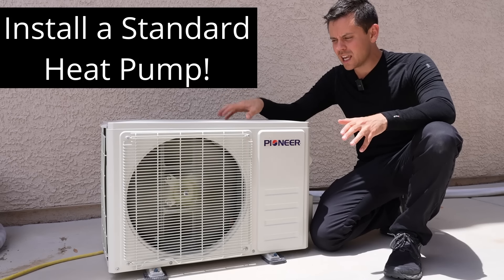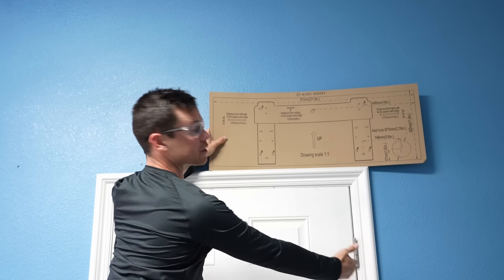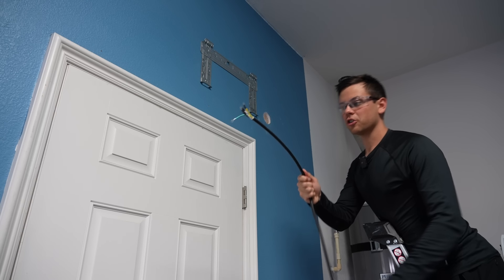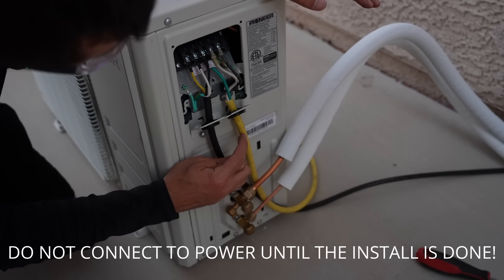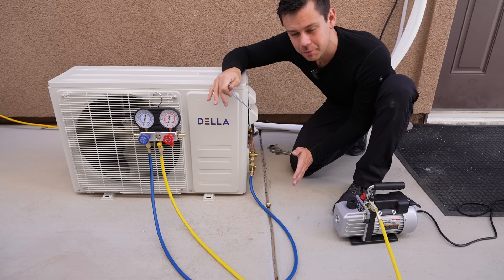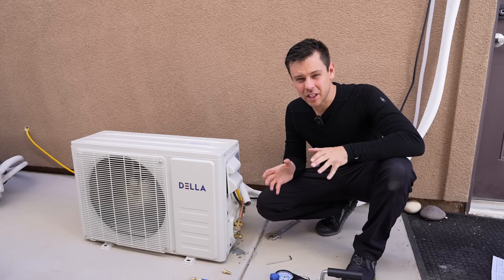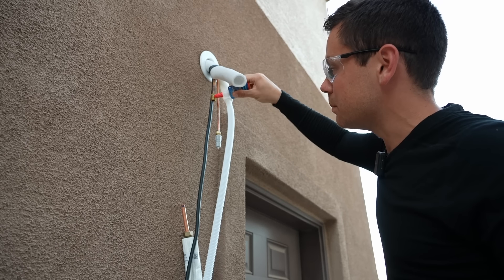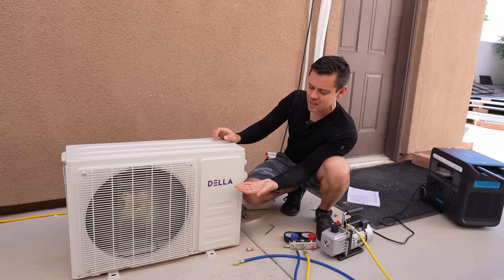Budget Mini Split Installation for Beginners! w/ Vacuum Pump and Gauges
Pioneer Mini Split
Budget Della Mini Split (same product as pioneer but cheaper!)

Vacuum pump and gauges
Electronic torque wrench
Or you can use a traditional torque wrench and these adapters, like I did in the video
Nylog to prevent leaks on the connection points
Leak Detector Spray
Adapters for hose to service port

*Current Connected*
Victron, EG4, Midnite and so much more! Fast shipping and great prices:

*Litime*
Classic and reliable 12V batteries for solar! Bestseller for many years:

*Epoch Batteries*
High-quality, marine grade 12V batteries that can survive anything!:

*IntegraRack*
DIY Friendly Solar Panel Mounting Kits! Easy to assemble and super strong:

*Rich Solar*
One stop shop for budget 12V systems!

*Battery Hookup*
Cheap used lithium cell deals: